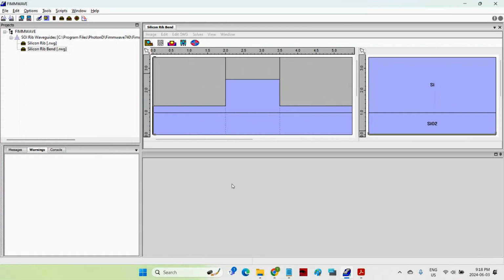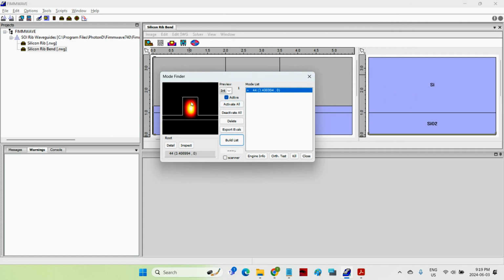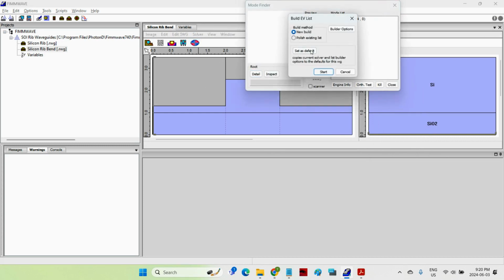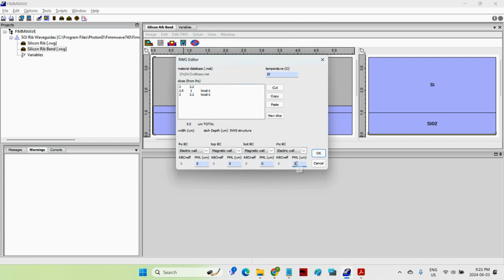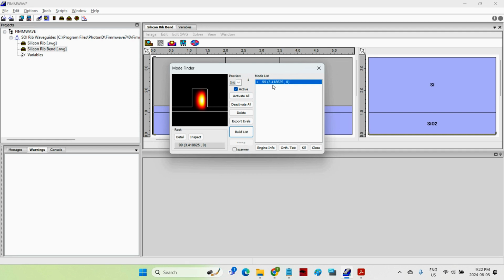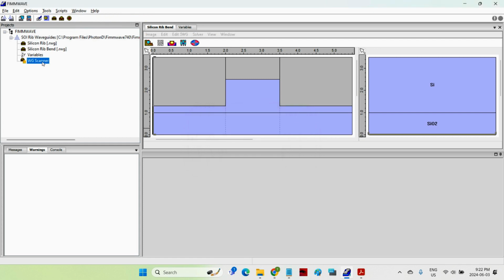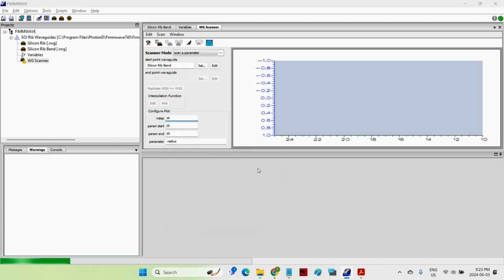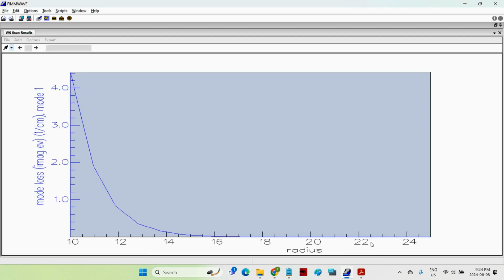FIMMWAVE: Bend Mode Calculation and Radius vs. Mode Loss Graph for Silicon Rib Waveguides| CBS Japan